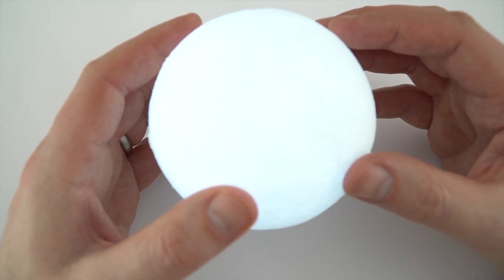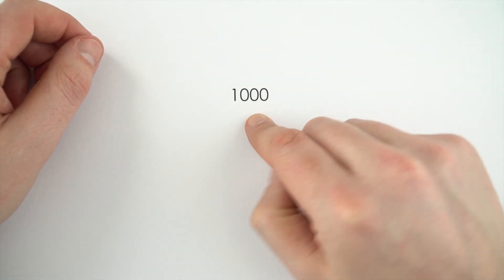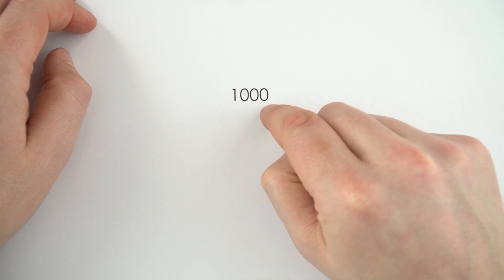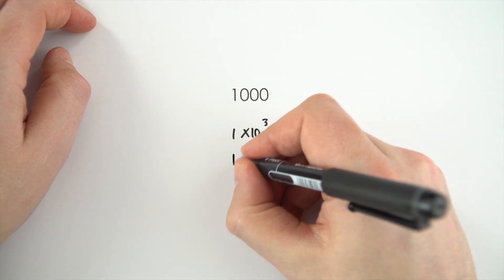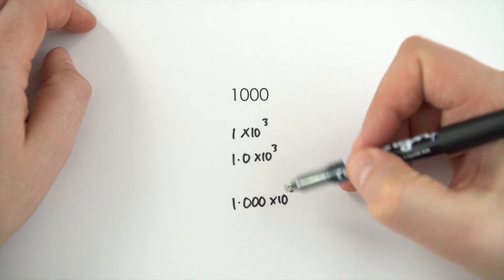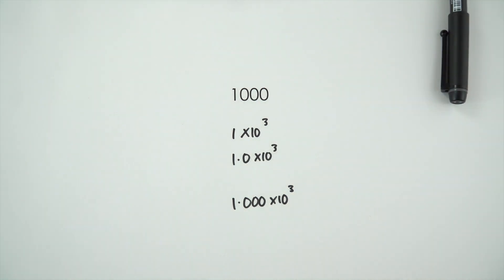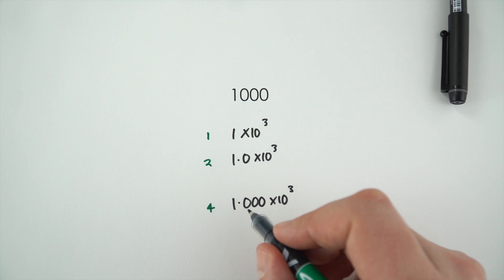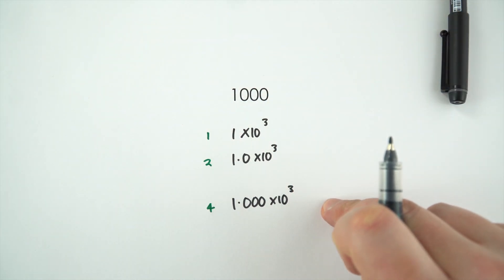Standard Form and Significant Figures - GCSE Physics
This video combines standard form and significant figures so that we can use proper scientific notation for our answers.

Standard form not only allows us to display small and large numbers, it also allows us to easily write our data to an appropriate number of significant figures.

Lewis

Relevant for GCSE Physics 9-1 in the following exam boards:
Edexcel
CCEA
OCR A
OCR B
WJEC